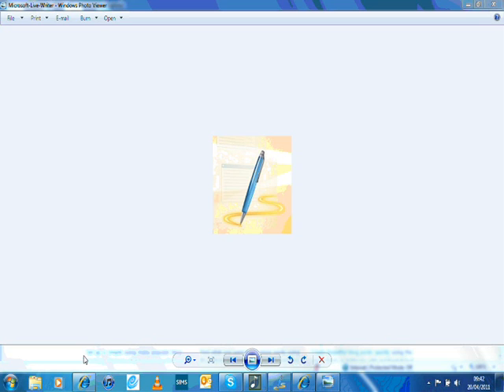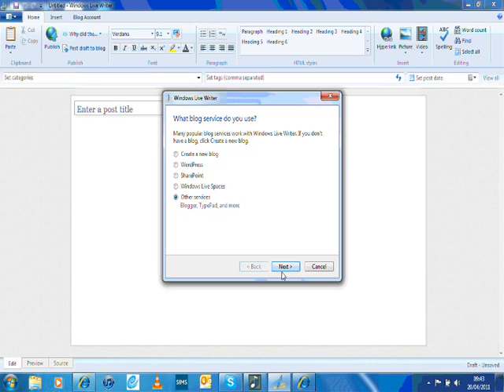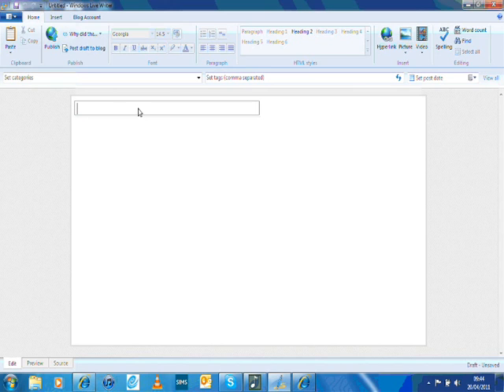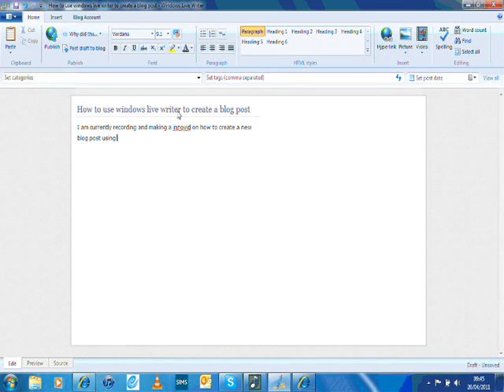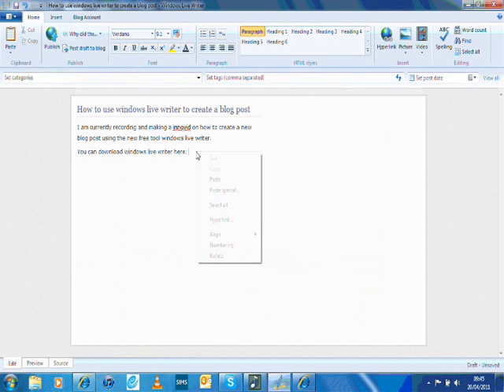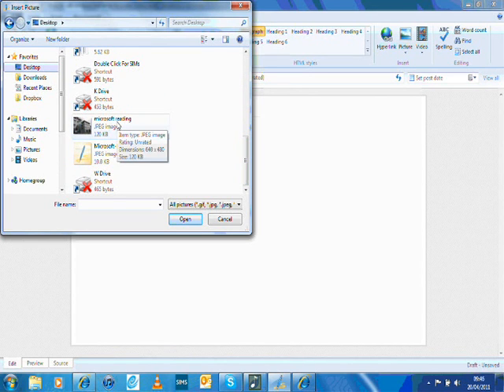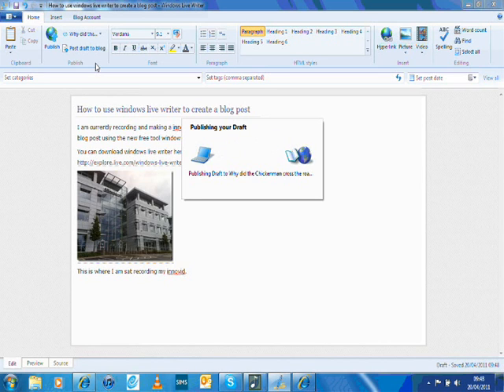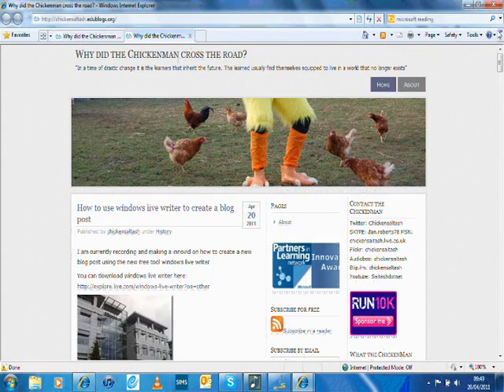How to use Windows Live Writer 2011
This is my first innovid that I created during the Microsoft Easter Camp in Reading in April 2011. It is a tutorial, 'how to video' for teachers or students to see how they can use Windows Live Writer to update and create their own blog posts.
The twitter # for the event is msecamp